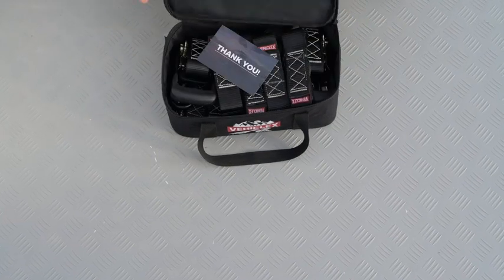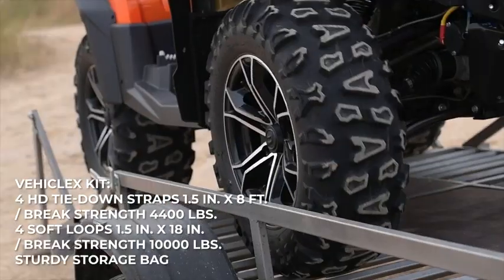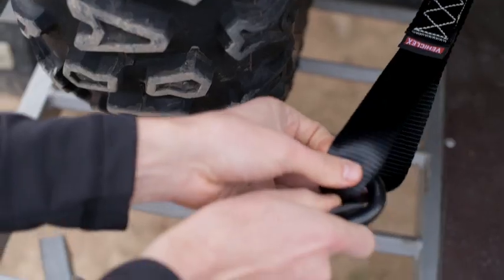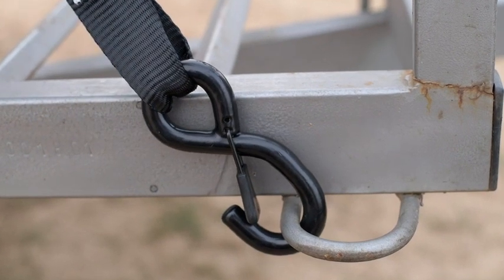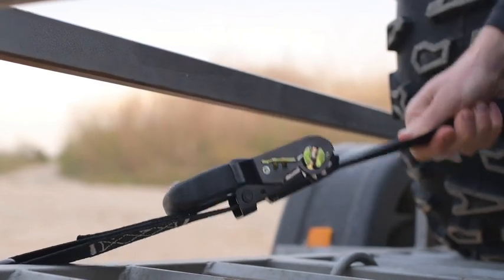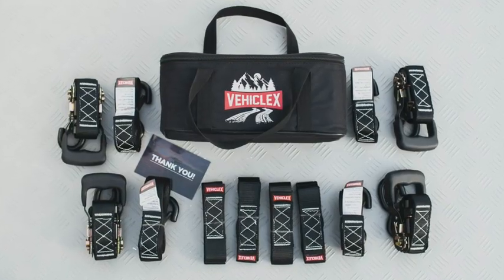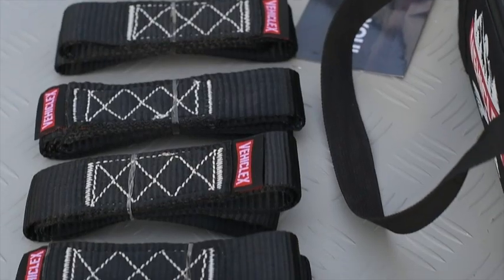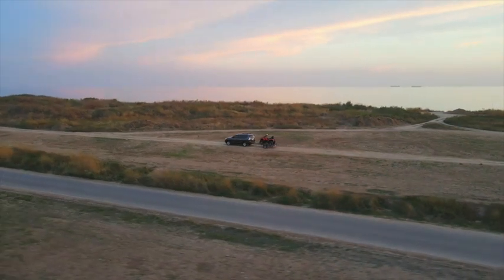Vehiclex Heavy Duty Ratchet Strap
📦 VIEW ON AMAZON
A road-tested cargo tie-down straps provide reliable control over your loads. We designed a safe and more efficient alternative to cheap ratcheting straps, ropes, and other methods of securing cargo. Use the heavy-duty multipurpose Vehiclex RATCHET STRAPS to safely secure small or large cargo or equipment during transport even on rough, bumpy roads.

The pack includes 4 tie-down loops as a bonus. They are widely used with motorcycles and other motorized vehicles. These soft loops prevent scratches and damage to vehicle frames by the strap hook end. They also let you use your tie-down strap with applications where the hook will not fit.

Ratchet incorporates comfort for fingers through a rubberized handle and has a lockable spring-loaded release mechanism that protects the ratchet against accidental opening.

Full bent closed S-hook prevents slipping from the anchor point. Vinyl-coated hooks are highly durable and won't rust or mar painted surfaces. The webbing diamond stitch pattern is reinforced by extra zigzag stitching. This increases joint strength and gives you an extra safety margin to account for any additional forces and strains on the strap.
🏷️ CHECK THE PRICE ON AMAZON